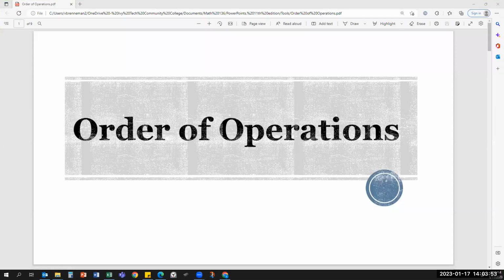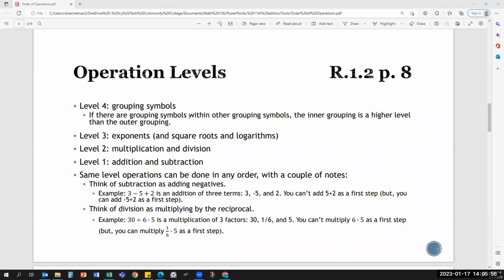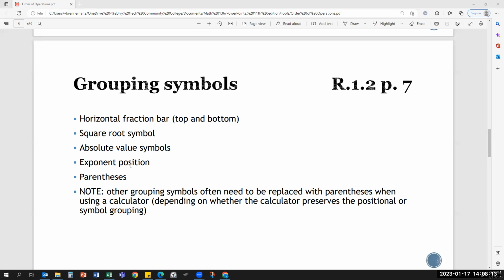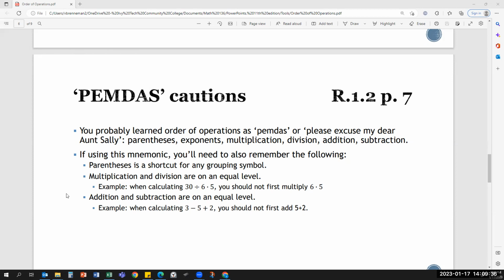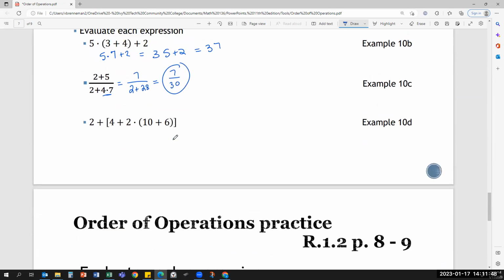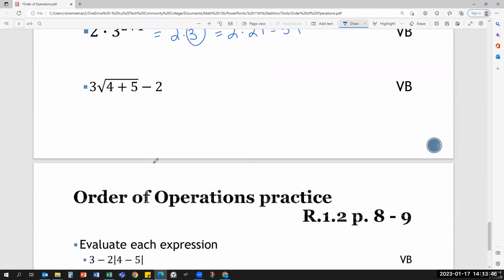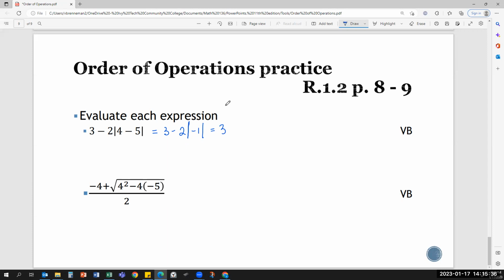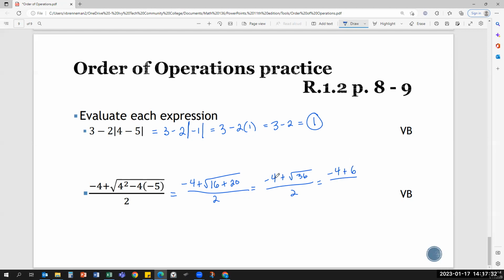Order of Operations